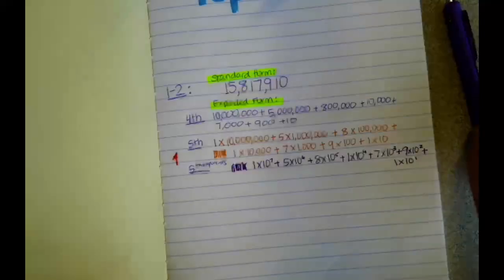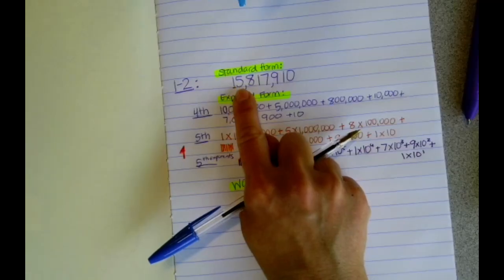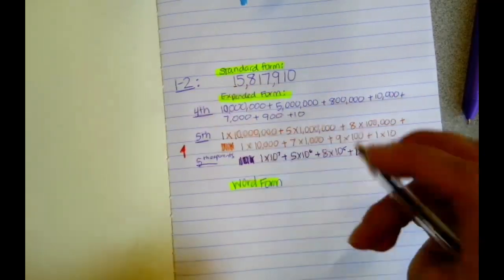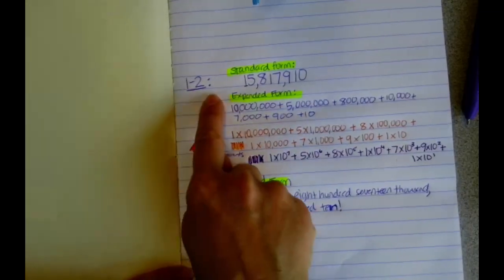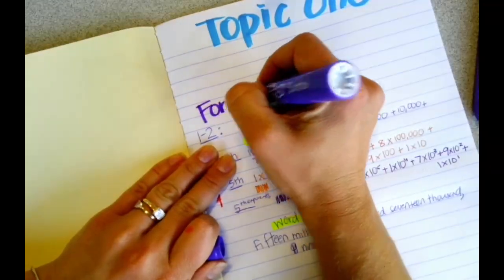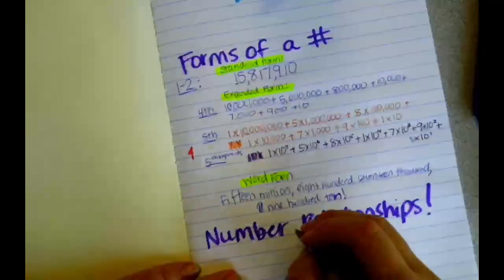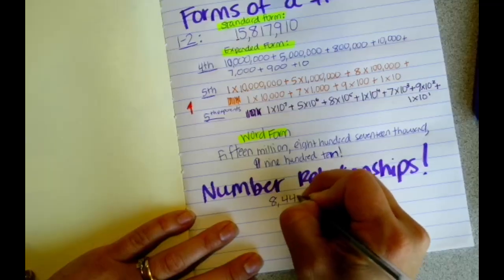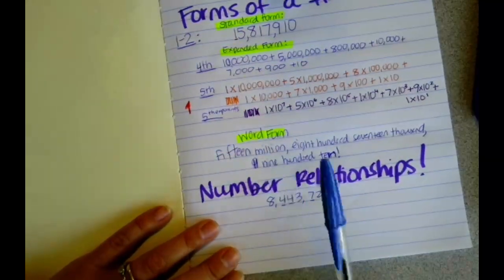1-2 Extra Help Notes